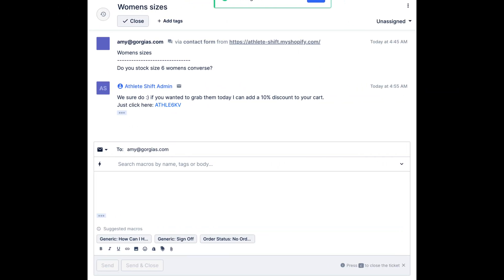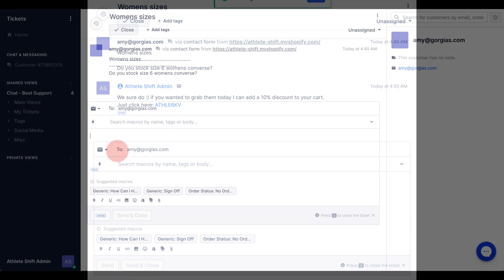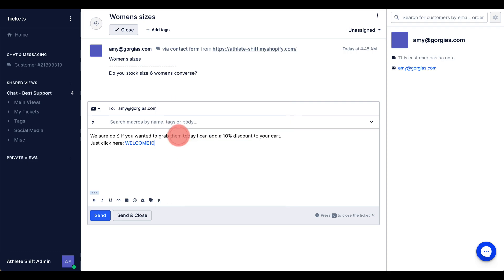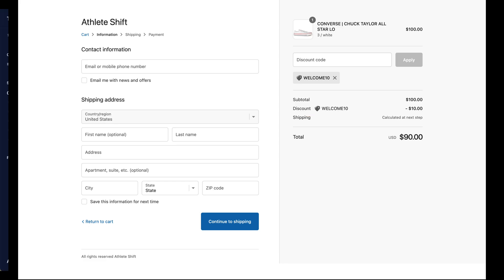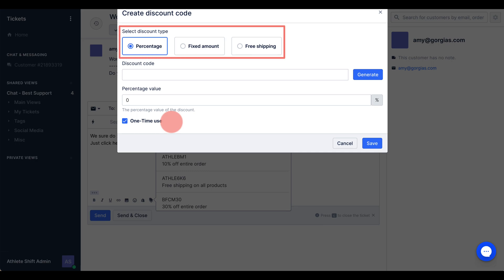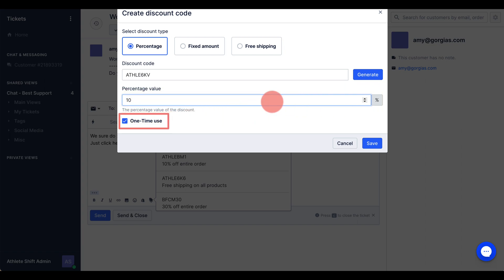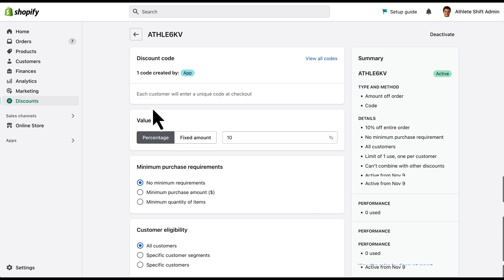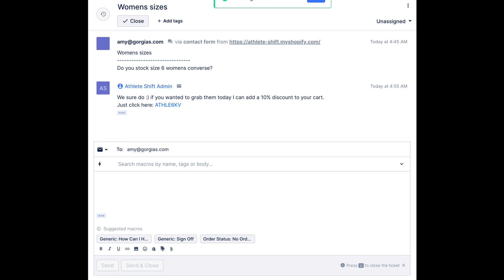Gorgias 101: Discount Code Generator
Learn how to generate discount codes for your customers.

Chapters:
00:00 Intro
00:16 Search existing code
00:41 Generate new code
01:12 How code appear in Shopify